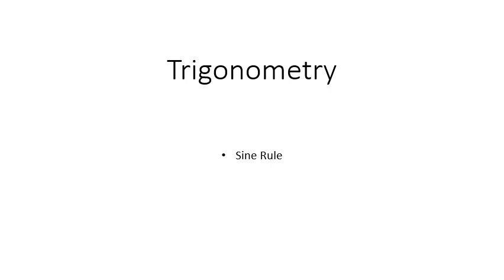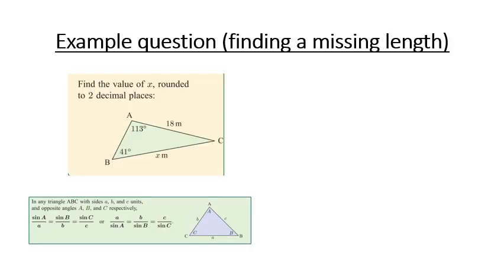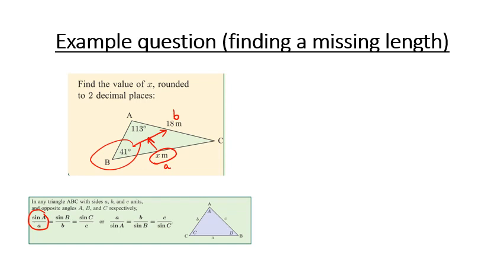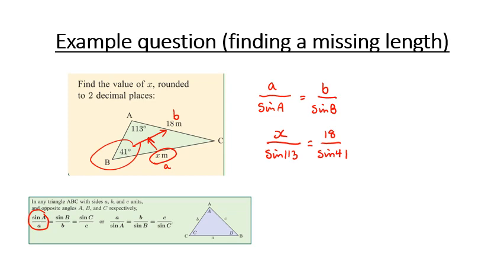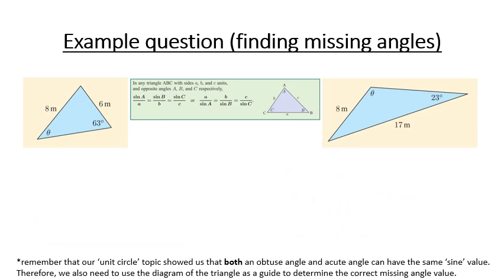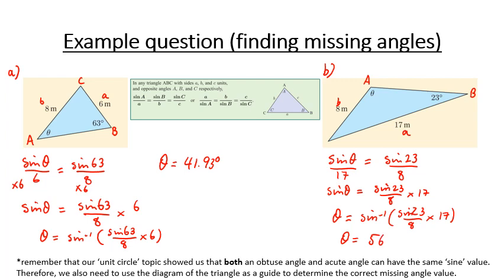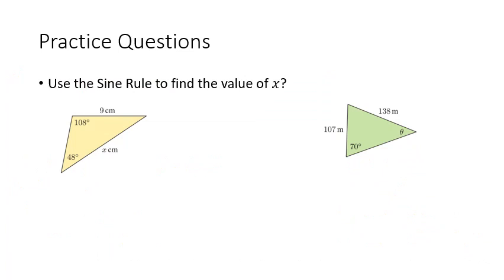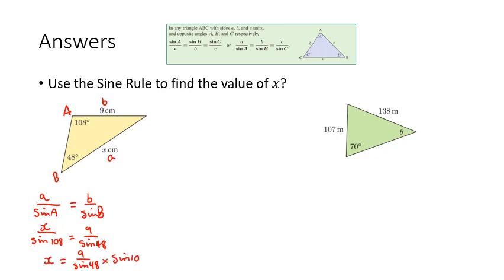Sine Rule video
video tutorial on the sine rule to find missing lengths and angles of triangles